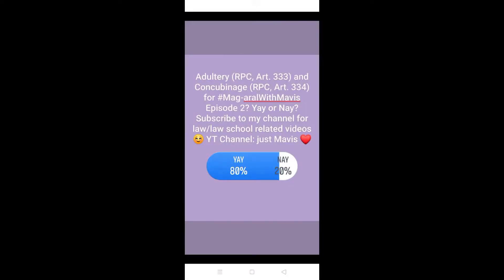Mag-aralWithMavis Ep. 2: Adultery and Concubinage 🥑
Mag-aralWithMavis
Episode 2: Adultery and Concubinage

🦋 FAQs

-Tuguegarao City, Cagayan, Philippines 🇵🇭

Law school?
-Cagayan State University, Tuguegarao City, Cagayan, Philippines

Pre-law course/program?
-Bachelor of Science in Nursing
(Saint Paul University Philippines)